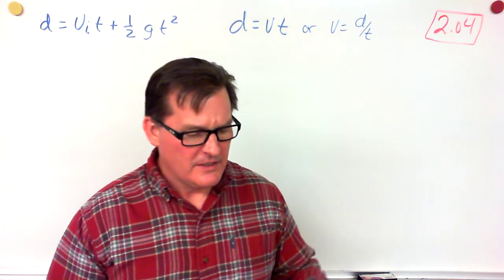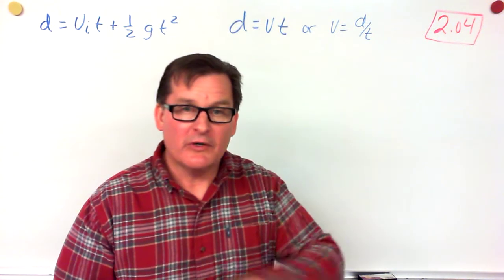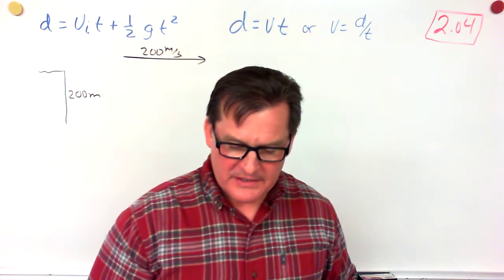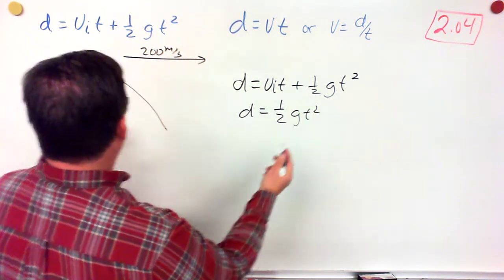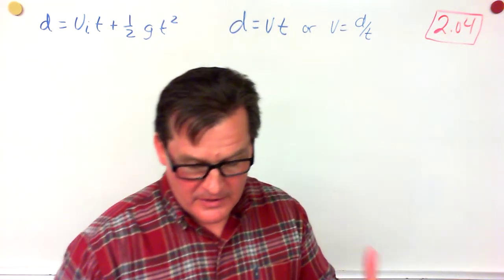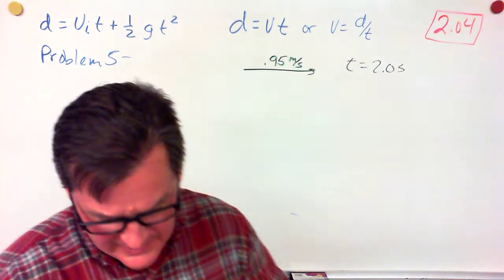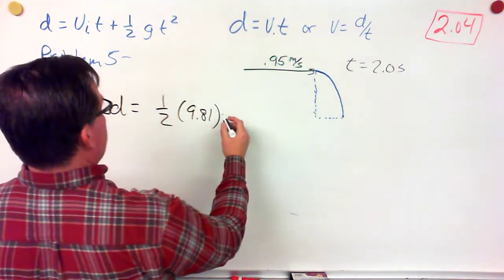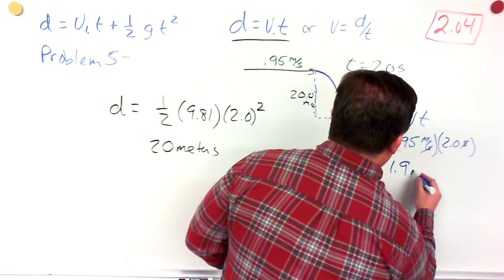Physics Lesson 2.04 Part A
I demonstrate 2 problems from lesson 2.04